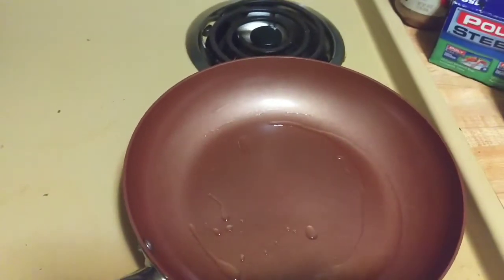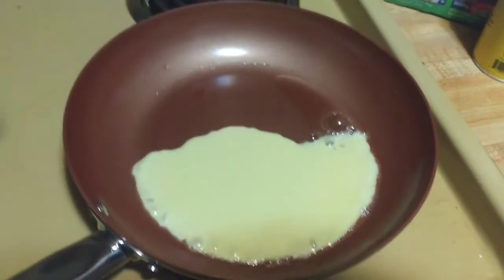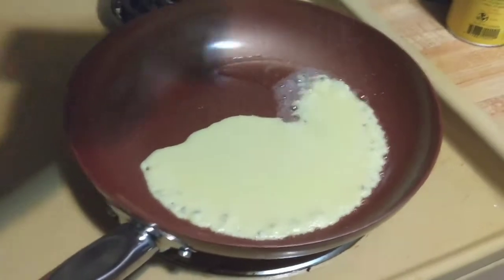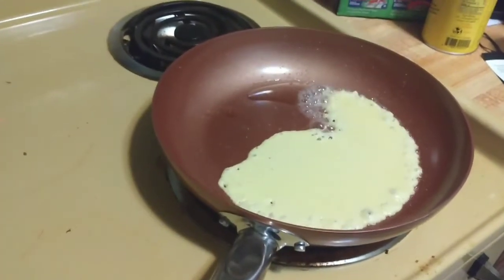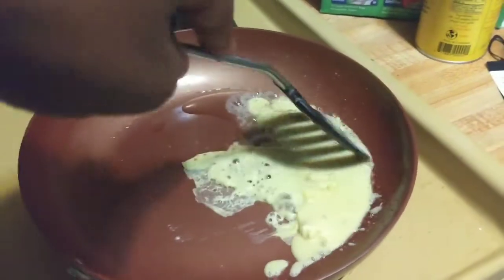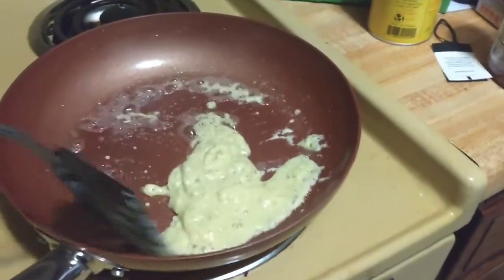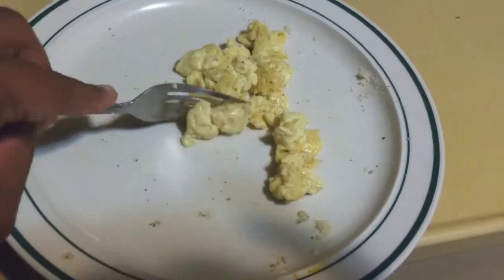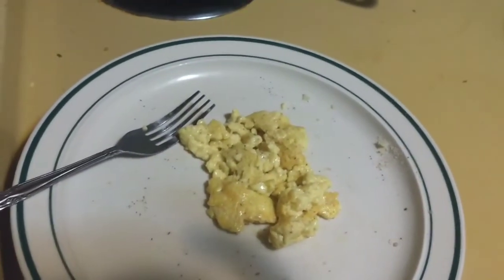Just egg (review)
A quick review on just egg product it is a vegan product made from plants to replace the urge of eggs here's my review